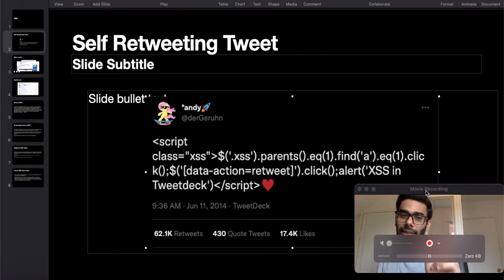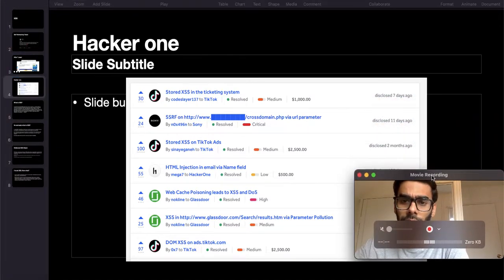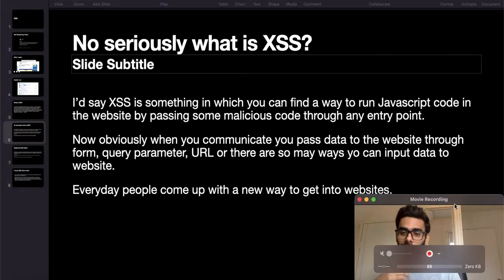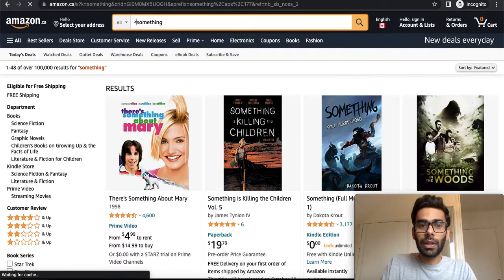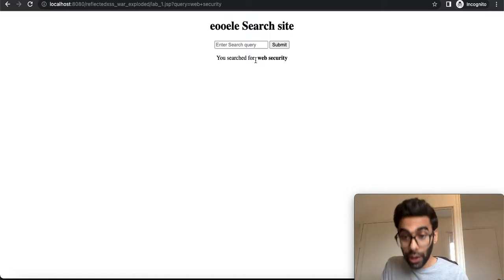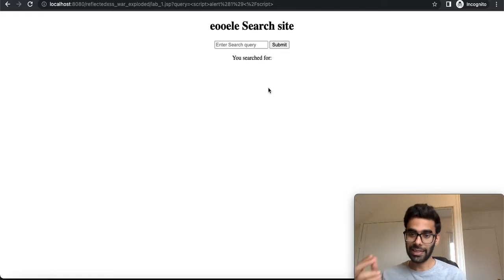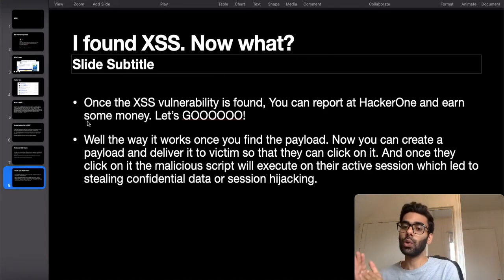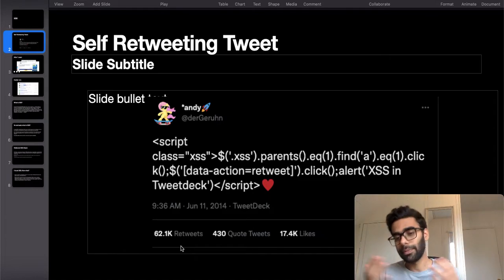Reflected XSS attack | My First video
This is my first video on this channel. We will be uploading more videos on security engineering topic.